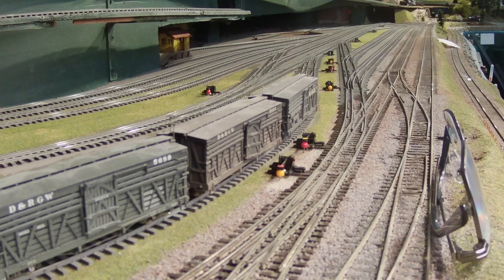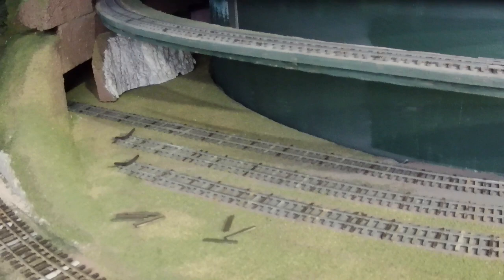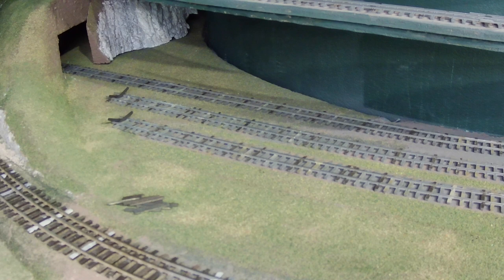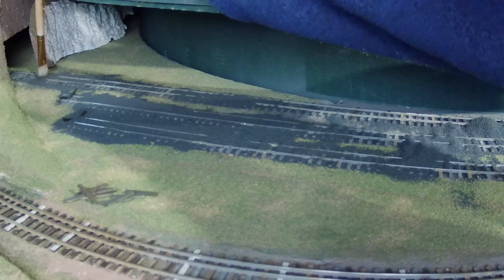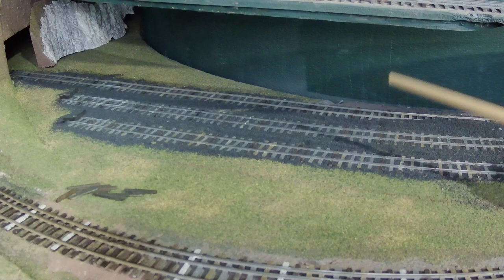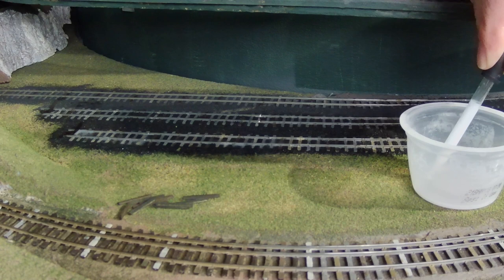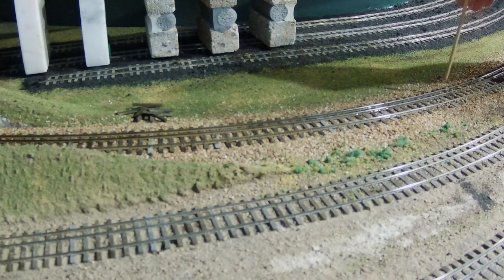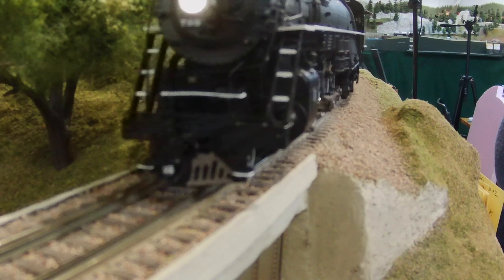How I applied track ballast imitating Chama on the narrow gauge part of Delta Yard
Burr Stewart shows video of the real Cumbres and Toltec scenic railroad in the middle of this quick summary of the main techniques of applying ballast to model railroad track. In this case the ballast represents cinders that were re-used from coal-burning steam locomotives, which was commonly used around steam-era yards and engine terminals, and can still be found on railroads today. Burr used a Woodland Scenics ballast for this project, which is made from crushed walnut shells, and in his narration compares it with using real crushed rock or sand ballast products.

The HO scale model railroad containing Delta Yard is Burr Stewart's "Burrlington Northern" model railroad layout, featured in many other videos on this YouTube channel @Burr Stewart , as well as his blog The train layout is set in the Seattle region in 1973, three years after the 1970 corporate merger that created the Burlington Northern (BN) Railroad out of the Great Northern (GN), Northern Pacific (NP), Burlington Route (CB&Q) and the Spokane, Portland and Seattle (SP&S) railroads. Playing smaller roles on the layout are the three-foot narrow gage (HOn3) D&RGW "west coast extension" featured in this video, the Milwaukee Road (MILW)'s western extension and the Union Pacific (UP). He took the video with an Akaso action cam set to 4Kx30fps resolution, and edited it in iMovie and Photoshop on a MacBook Pro.